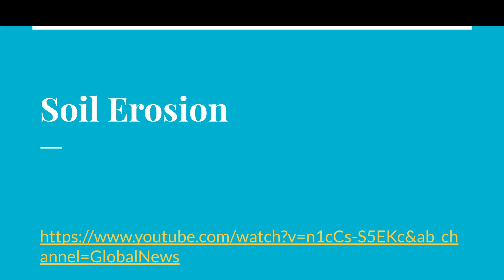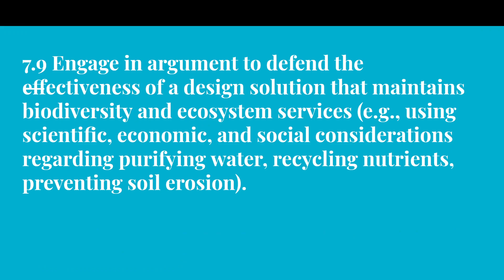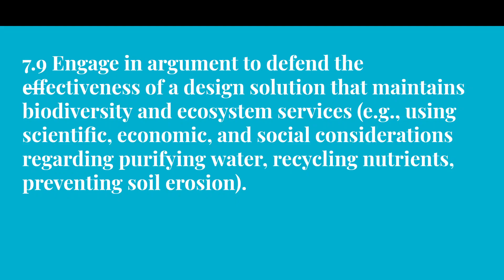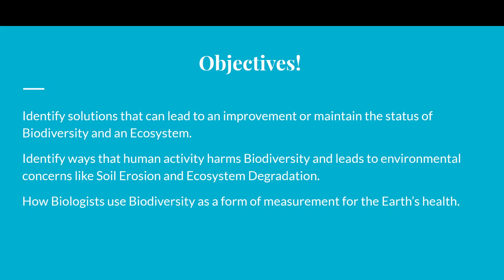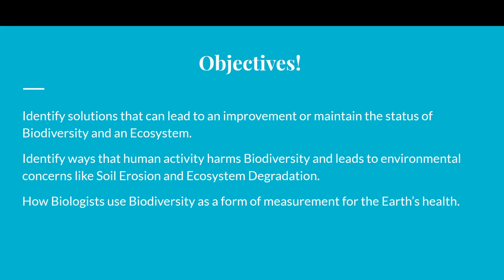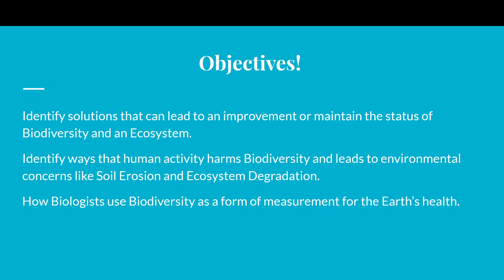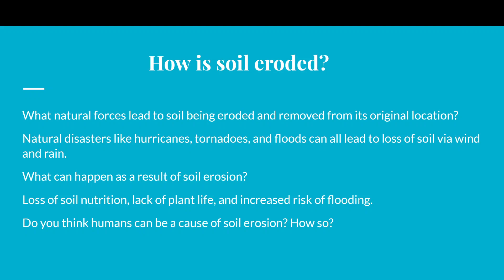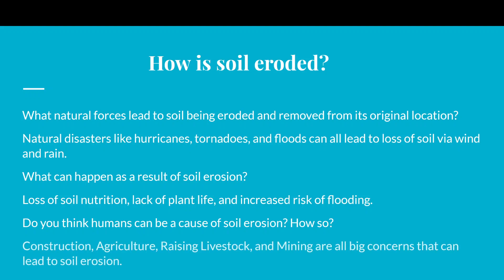Soil Erosion Notes Part 1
Hey guys! This video is part 1 of our discussion on Soil Erosion.